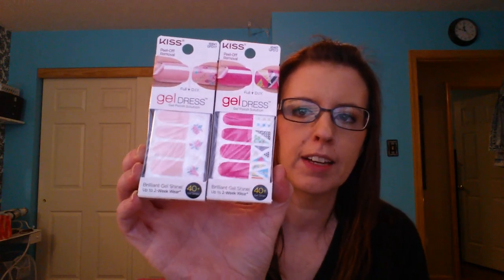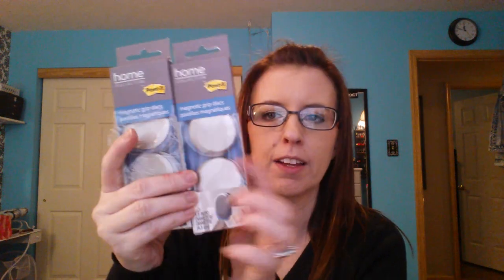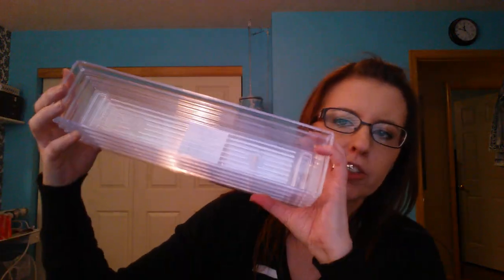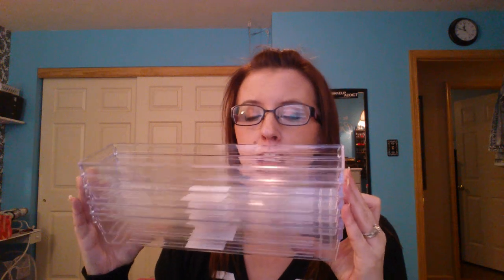DOLLAR TREE HAUL